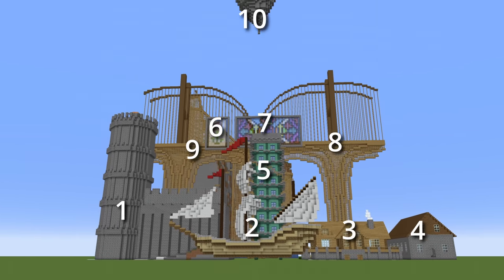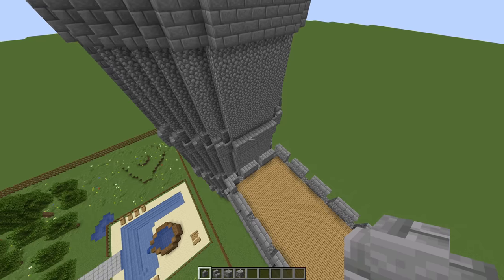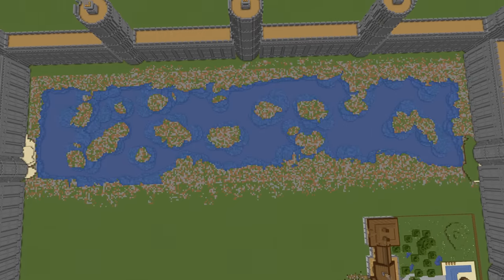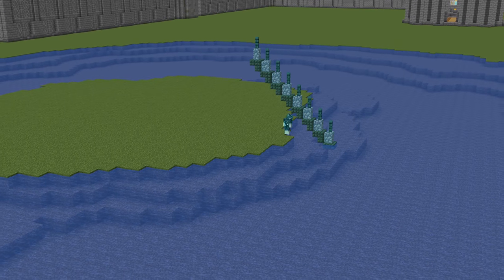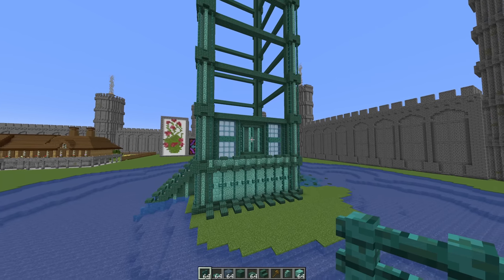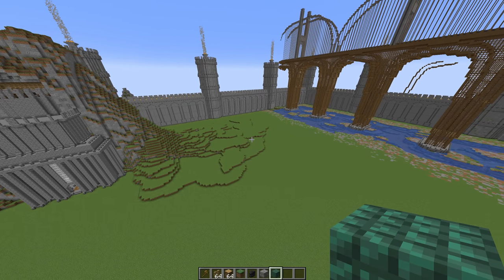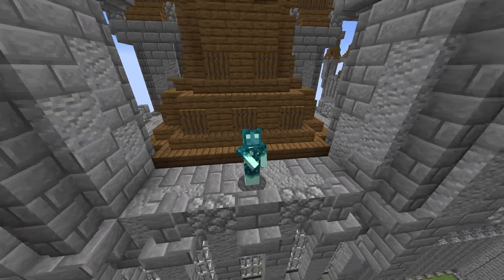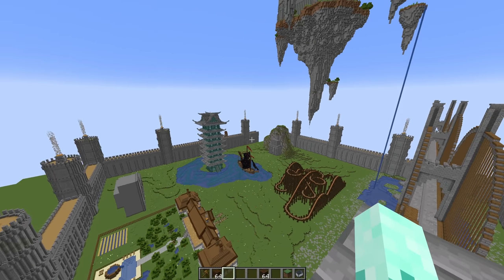Upgrading Mojang Approved Houses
Mojang‘s builds from the 2013 Minecraft Construction Handbook aren’t exactly the best… Which is why in this video, I upgraded every single build in the book.

This video is inspired by mysteryore, where he beats minecraft the way mojang intended. Instead, I upgraded every build in the construction handbook. minecraft, minecraft the way mojang intended it, building a house the way mojang intended it